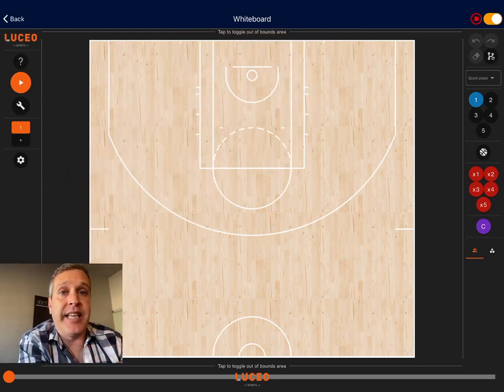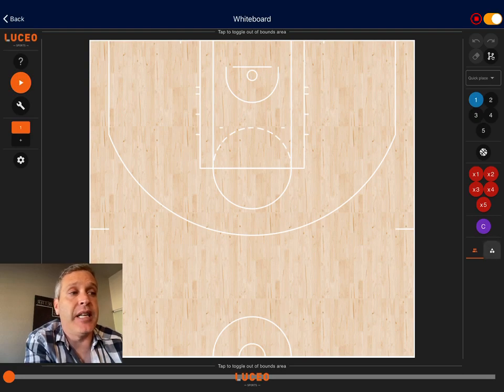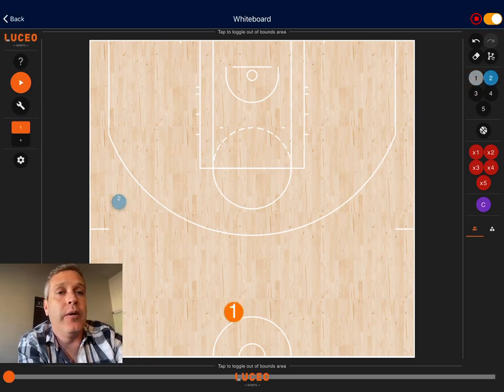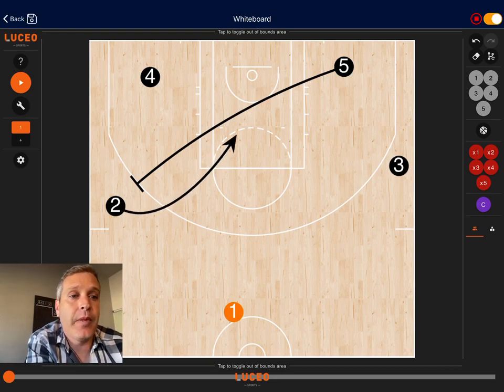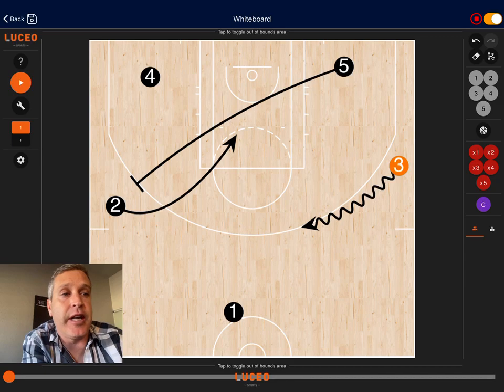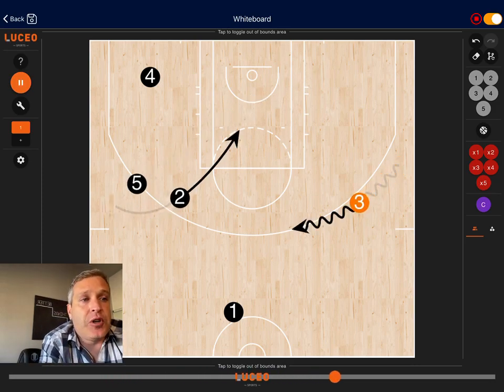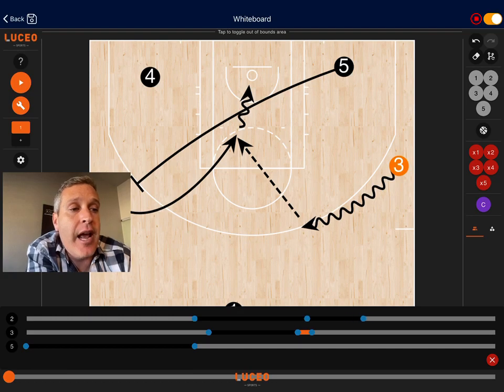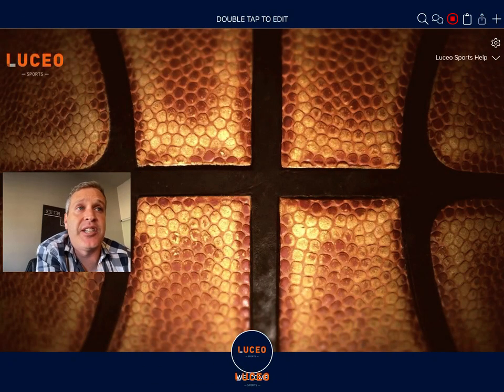Luceo Tutorial Learn to Draw your First Play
Get the basics for drawing your first animated play with Luceo!